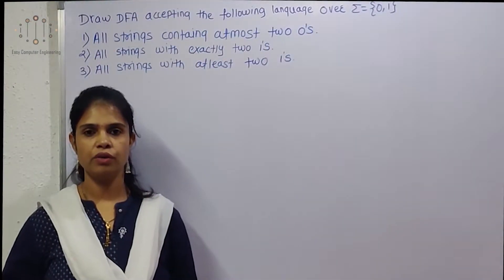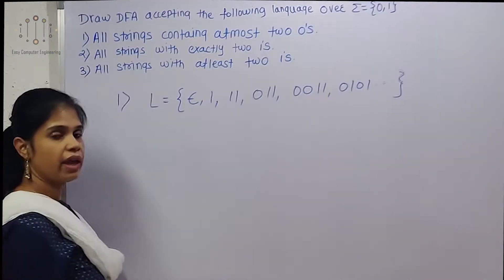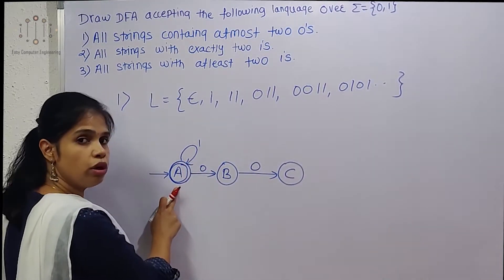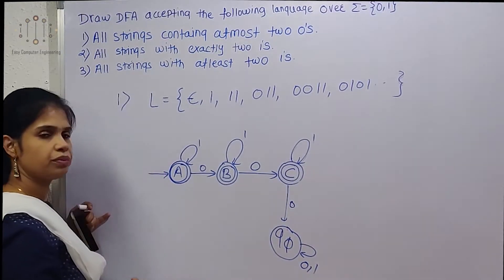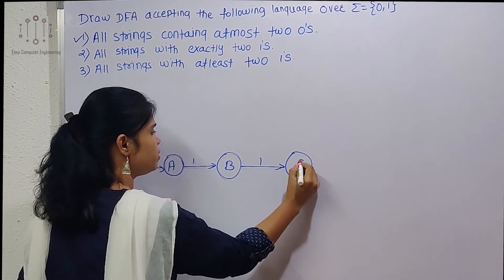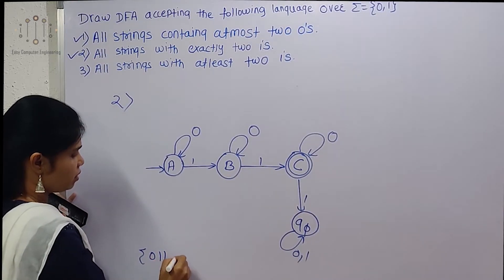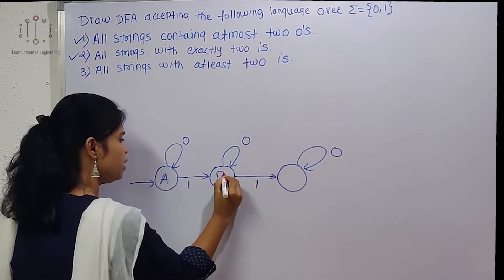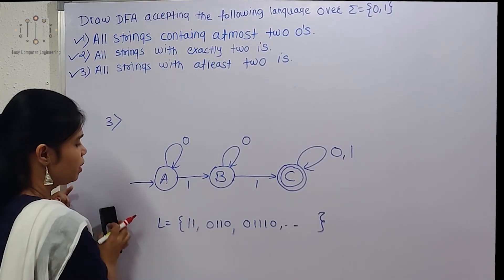Design DFA for 3 Examples | At Most Two 0’s, Exactly Two 1’s, At Least Two 1’s | TOC | Lecture 06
In this lecture, we design Deterministic Finite Automata (DFA) for three different language conditions over ∑ = {0,1}:

🔹 What You’ll Learn:
✅ DFA Construction for Three Language Constraints:
🔸 DFA for Strings Containing At Most Two 0’s – Accepts strings with up to two 0’s.
🔸 DFA for Strings Containing Exactly Two 1’s – Accepts strings where the total number of 1’s is exactly two.
🔸 DFA for Strings Containing At Least Two 1’s – Accepts strings that have two or more 1’s.
✅ Step-by-Step DFA Construction:
🔸 Defining states and transitions for each condition.
✅ Transition Table:
🔸 Representing DFA behavior using tabular format.
✅ Acceptance of a String:
🔸 How DFA processes and accepts valid strings.
✅ Rejection of a String:
🔸 Identifying strings that do not satisfy the given conditions.

This video is perfect for students studying Theory of Computation (TOC), Automata Theory, and Formal Languages.